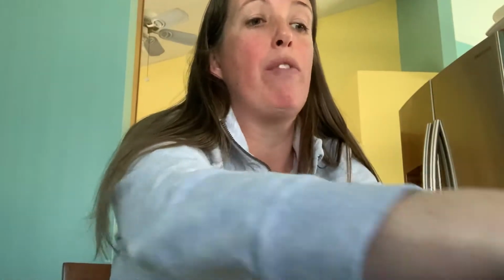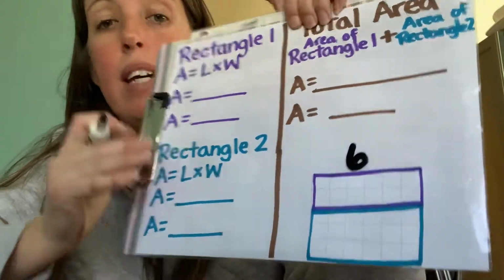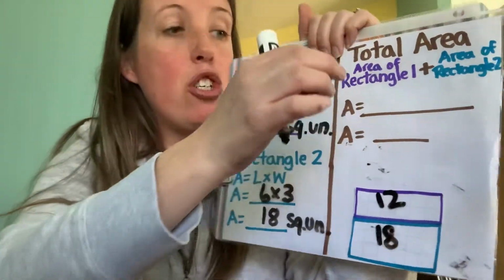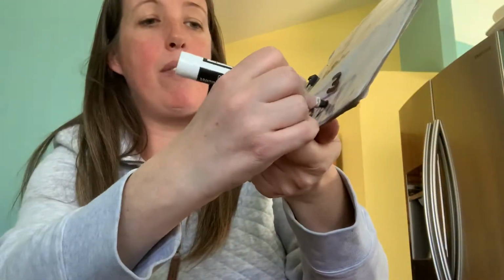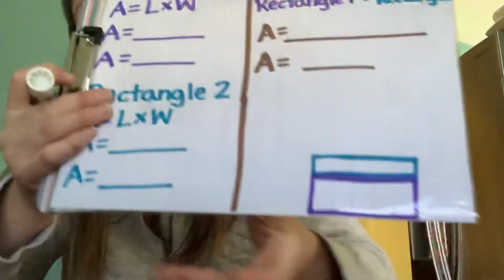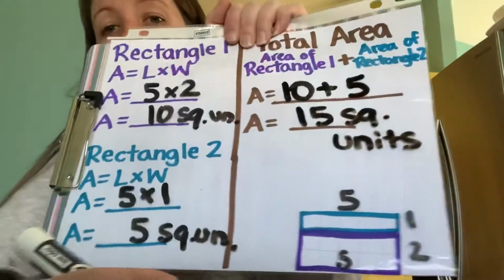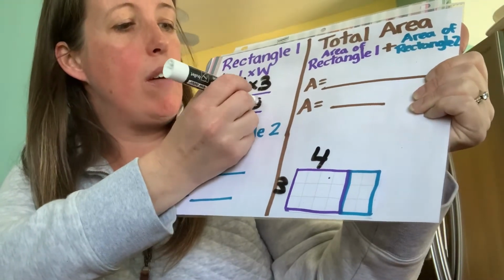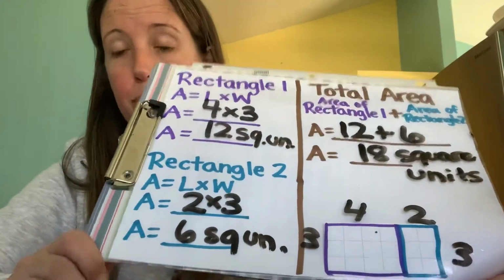Area of Combined Rectangles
Grade 3: Area and Perimeter